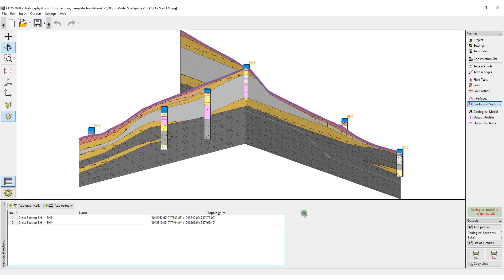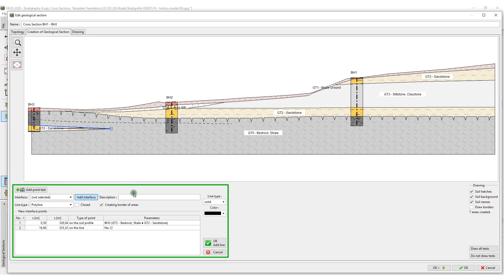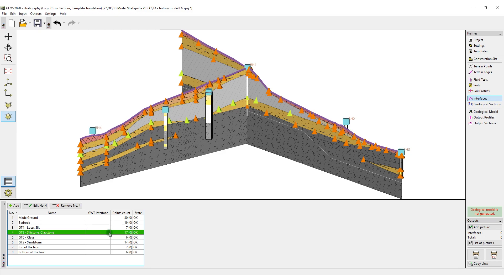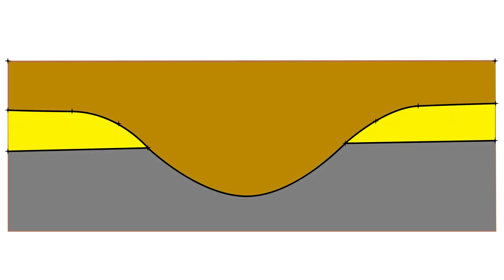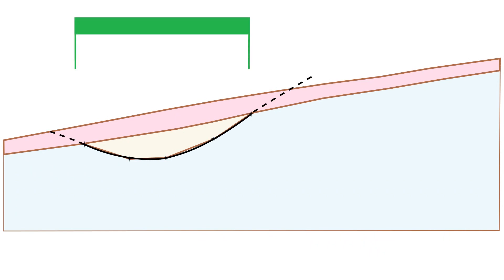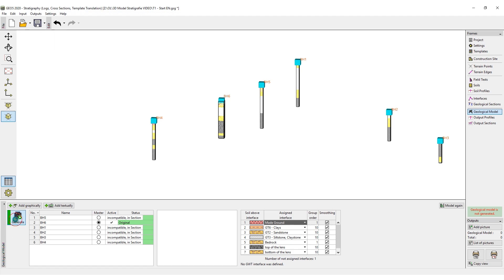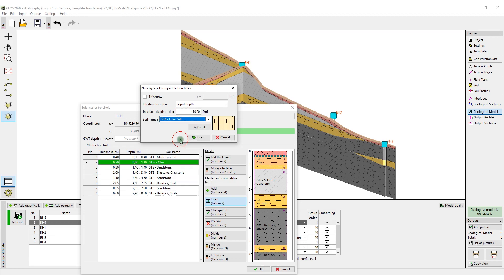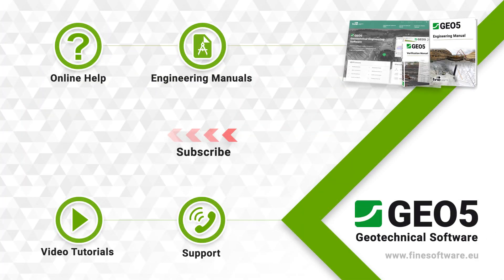Create 3D Subsoil Model from Geological Cross Sections in GEO5 Stratigraphy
This video shows, how to use Geological Cross Sections to create a 3D subsoil model in the GEO5 Stratigraphy program.

The GEO5 Stratigraphy program is designed to process results from site investigation (boreholes, wells, CPTs, DPTs, SPTs, DMTs ...), generate 2D or 3D geological models and export cross sections and geological profiles into other GEO5 programs.